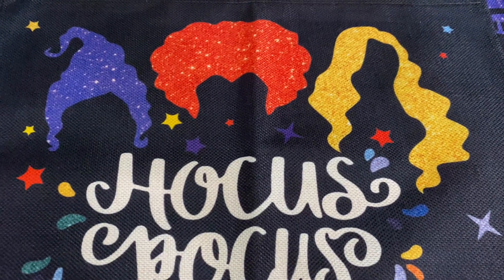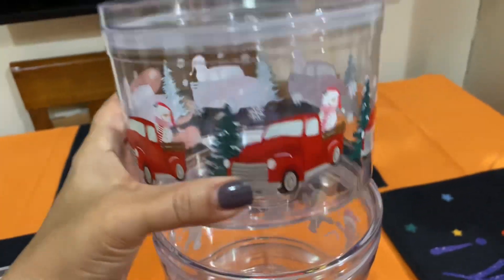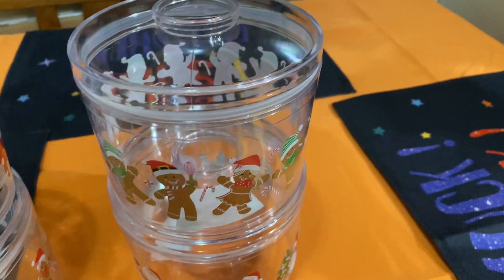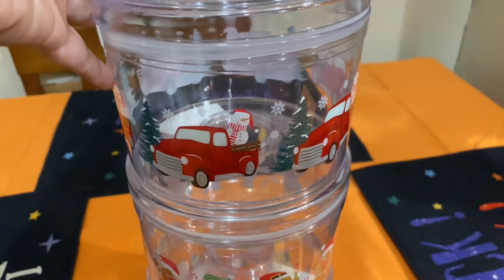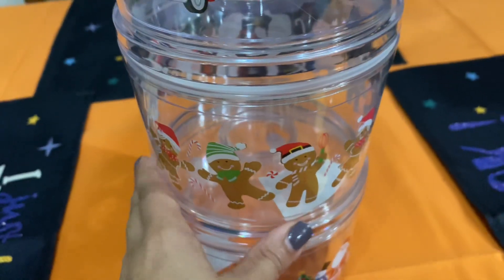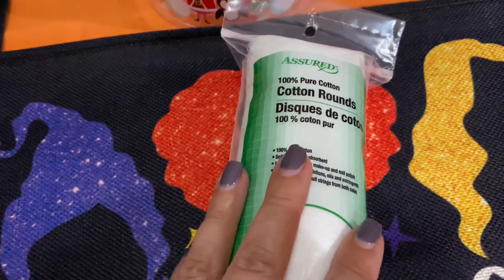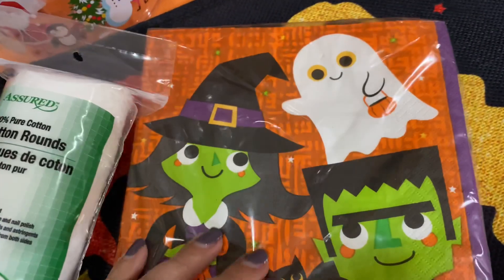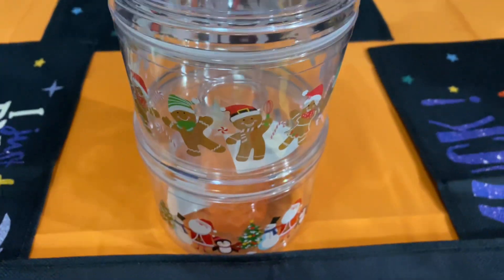🌳 DOLLAR TREE HAUL CHRISTMAS CONTAINERS - OCTOBER 2021 🌳